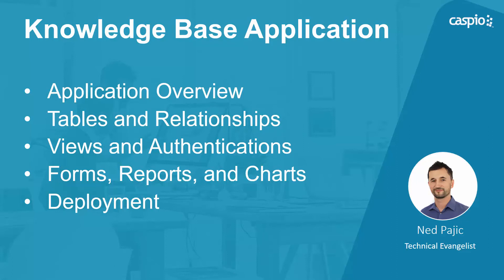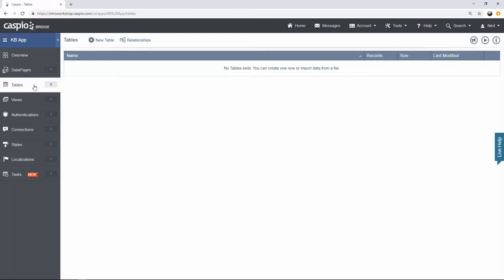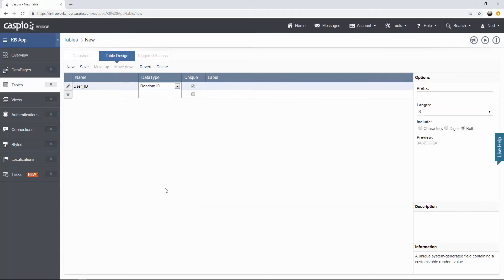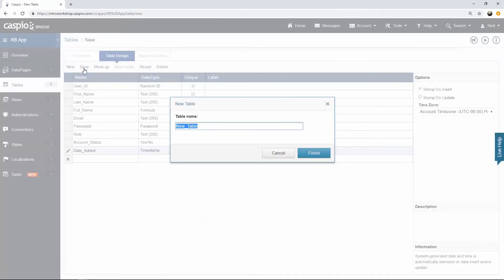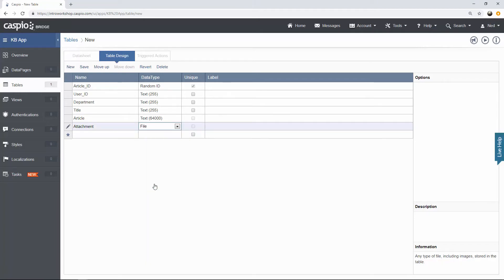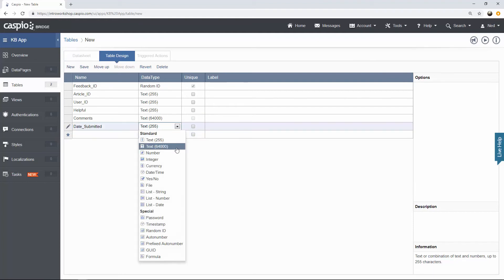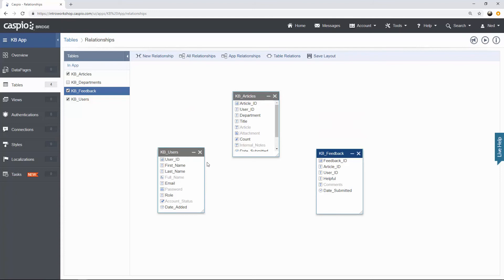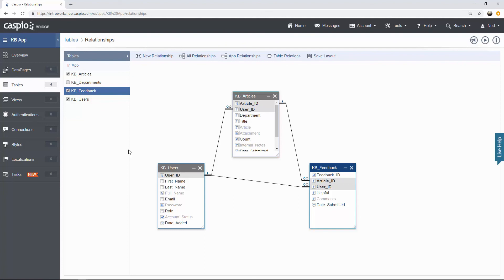Creating A Knowledge Base App / Part 2 of 5 / Creating Database Tables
In this video guide, we will show you how to develop a Knowledge Base application from scratch. In part two, you will learn how to create all the database tables and how to establish relationships between them.

Check out our ultimate video guide series to learn how to create enterprise-grade online knowledge bases without having to write a single line of code

Take your customer-centric strategy up a notch. Watch our ultimate video guide to find out how to build a custom CRM app from scratch